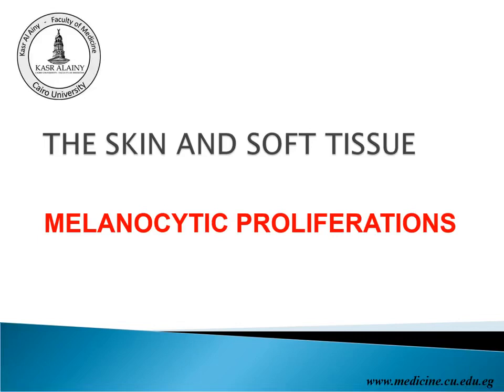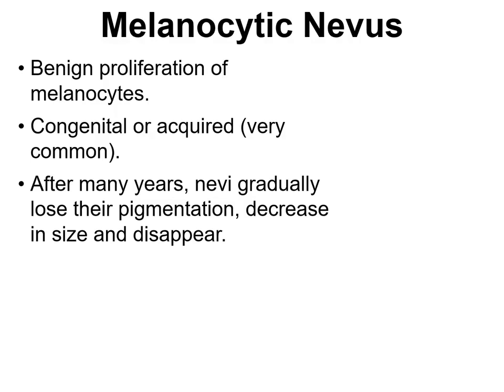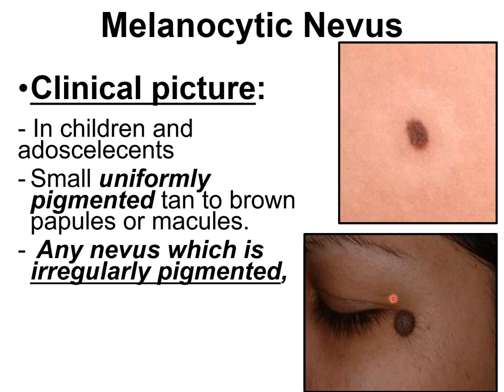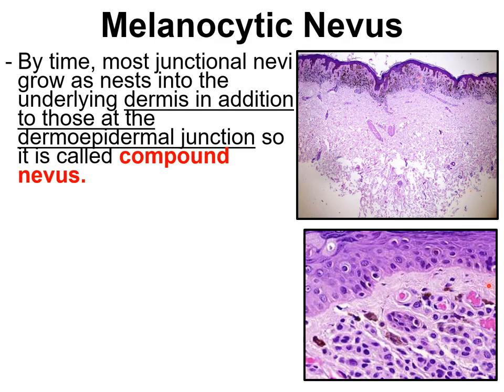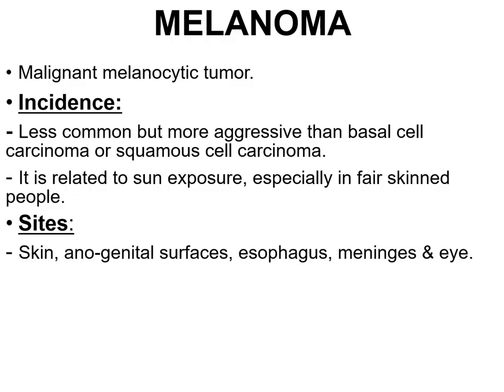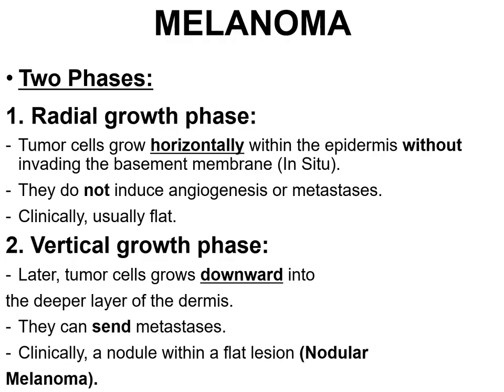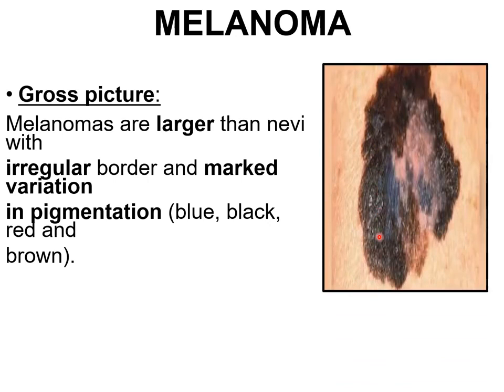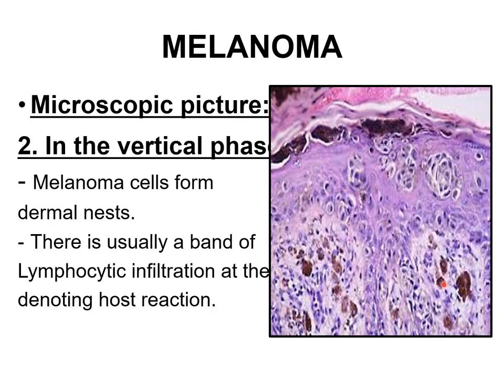Endocrine pathology (lec 2 skin and soft tissue)